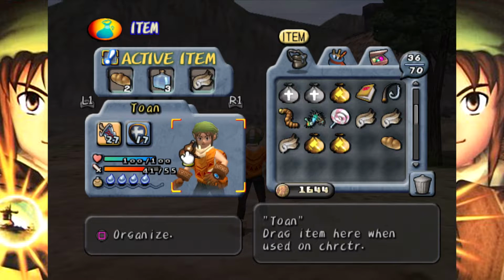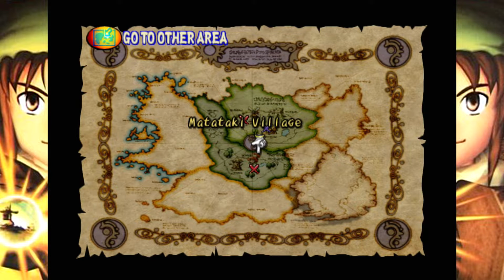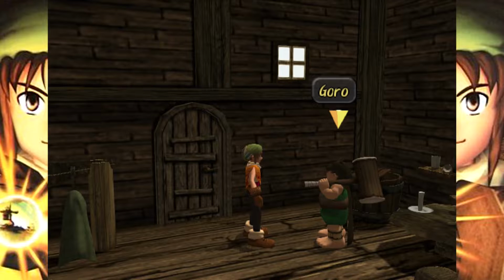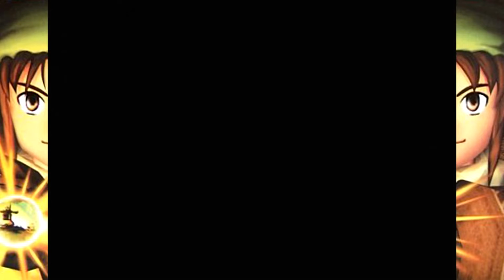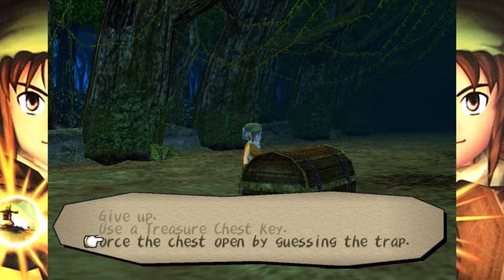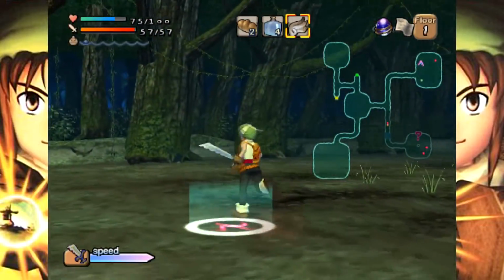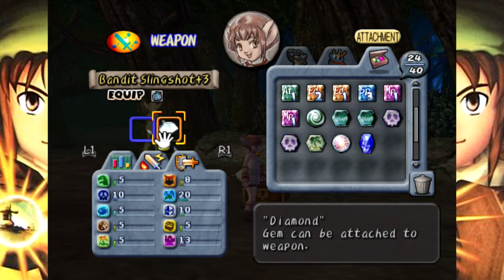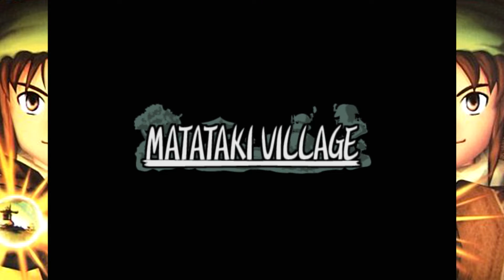Dark Cloud (PS4) 8 [Matataki Village] Great Treant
A new village, a new problem to solve. After a chance encounter with a thicc boy named Goro, Toan happens across the Great Treant.

Dark Cloud is an Action-RPG with randomly generated dungeons and city building by Level-5 Studios, the creators behind Ni No Kuni and Rogue Galaxy. This version is available on PSN and it's being emulated on the PlayStation 4.